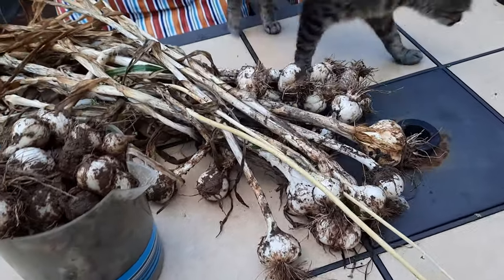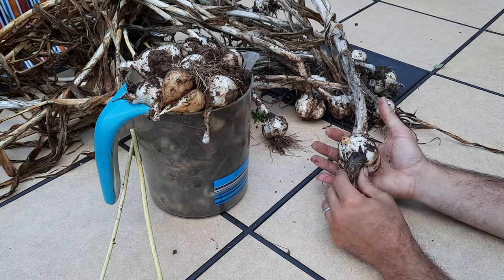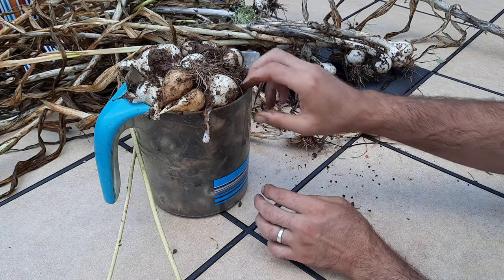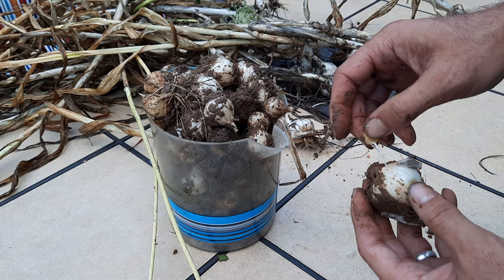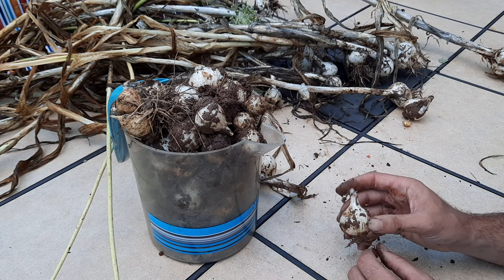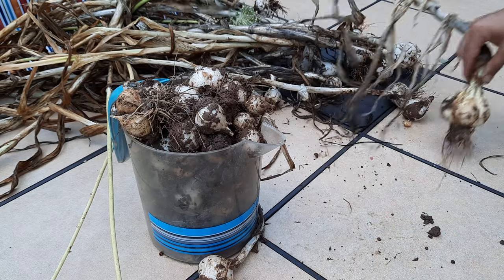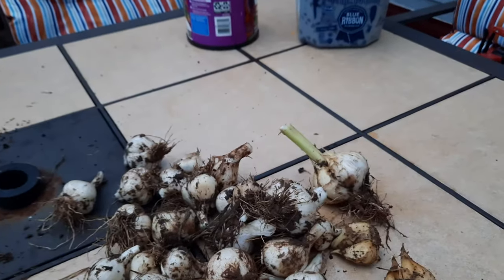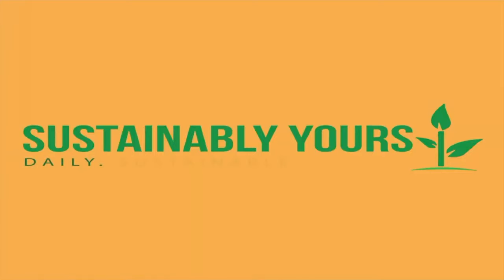Watch this BEFORE you grow ELEPHANT GARLIC!!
Elephant garlic is very prolific and easy to grow; especially if you are able to recognize all of the different ways that it can propagate. Once you know what to look for, you'll be growing a TON of this delicious herb in no time!